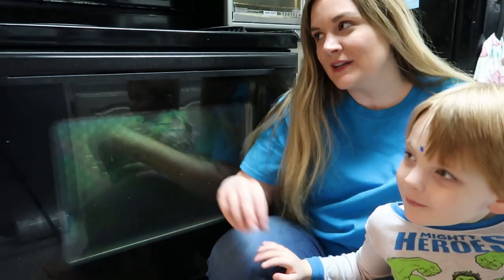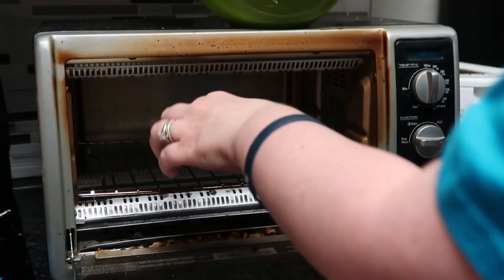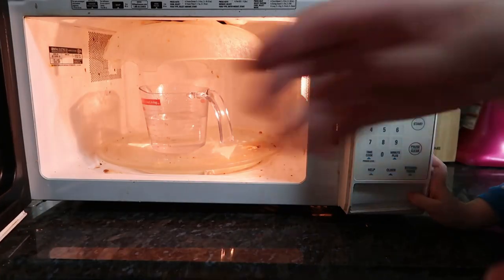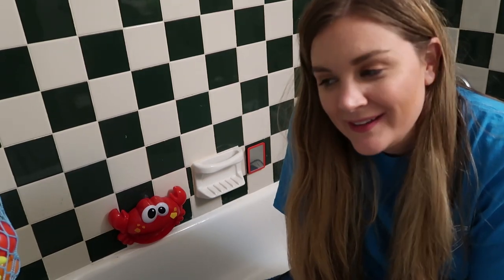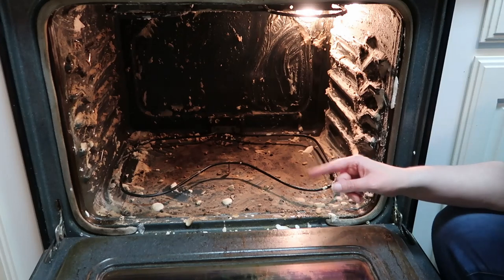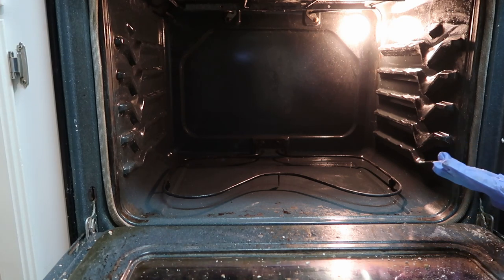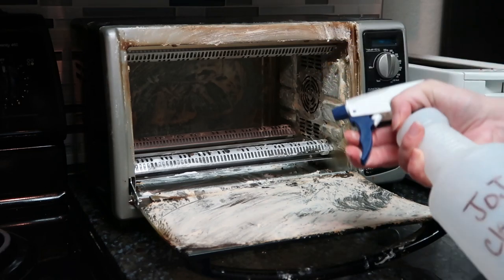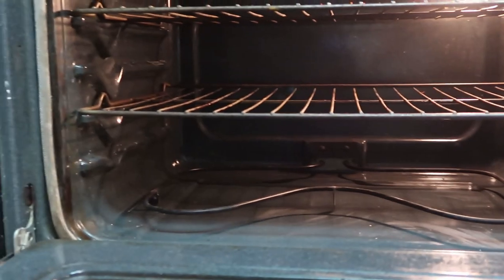HOW TO CLEAN YOUR OVEN and Other Kitchen Appliances // Microwave and Toaster Oven Cleaning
My oven probably hasn't been cleaned since the year it was built, 1989.  I know I haven't cleaned it in the 6 years I have lived in this house.  Oops!  In this video I show you ways how to clean your oven without any chemicals.  It just involves baking soda and vinegar.  I also show you ways to clean your microwave and toaster oven!

1 cup baking soda
2-4 tablespoon water (I used quite a bit more)
a small mixing bowl
spray bottle
white vinegar

Mix baking soda and water in small mixing bowl to make a thick paste.  (Make Sure To Wear Gloves) Add paste to entire oven area, but stay clear of heating elements.  Allow to sit for 12-14 hours.  Spray vinegar on baking soda and wipe clean.  Vinegar will react with baking soda and will foam up.  It will loosed the stuck on and baked on gunk.

0:00 Start
1:02 Mixing Ingredients
2:52 Cleaning Oven Day 1
7:16 Cleaning Toaster Oven Day 1
8:53 Cleaning Microwave
16:26 Soaking Oven Racks
18:15 Day 2-Cleaning Oven
31:08 Day 2-Toaster Oven
35:35 Cleaning Oven Racks
37:15 End Results
38:03 Before and After Pictures